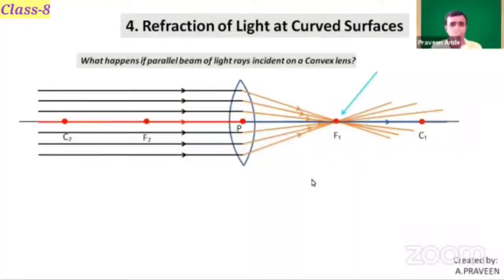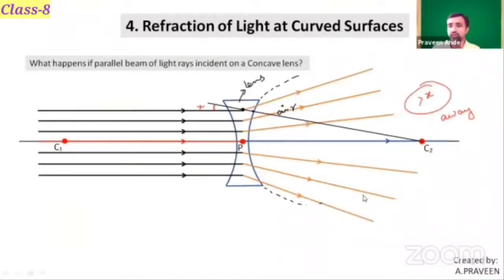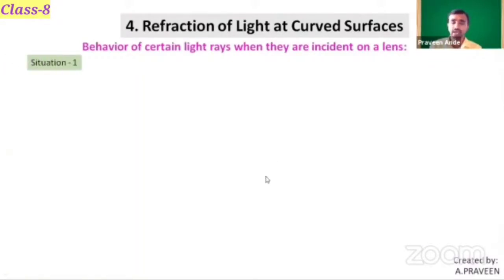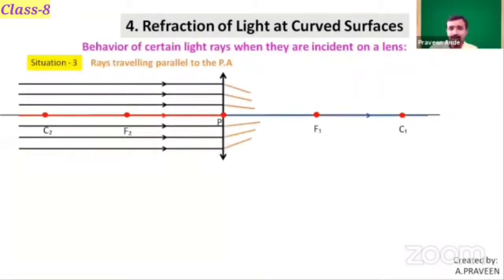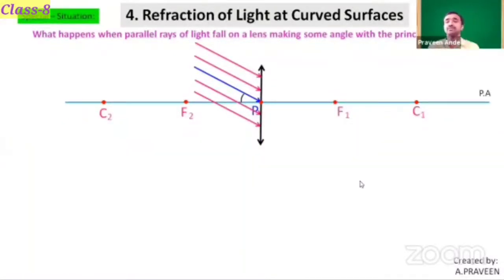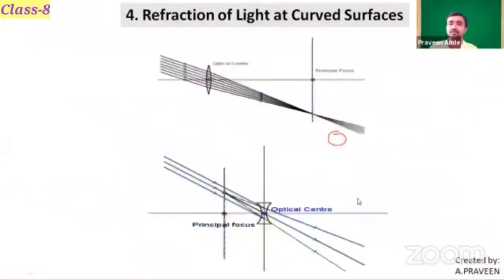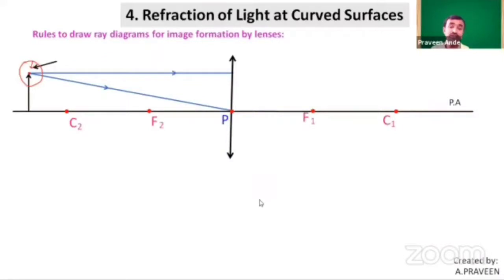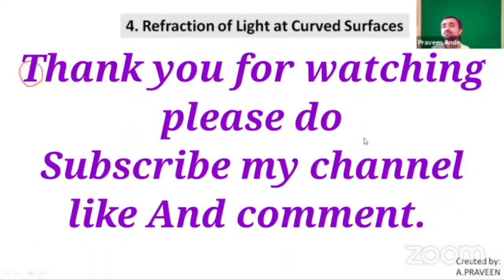Refraction of light at curved surfaces situations & rules to draw ray diagrams of lenses 10th class